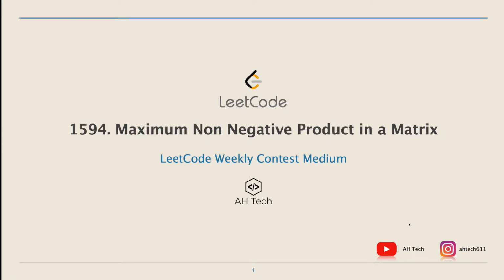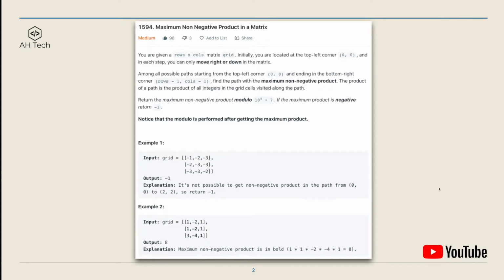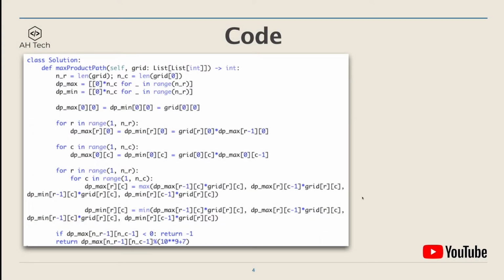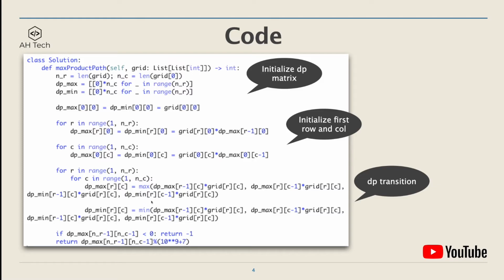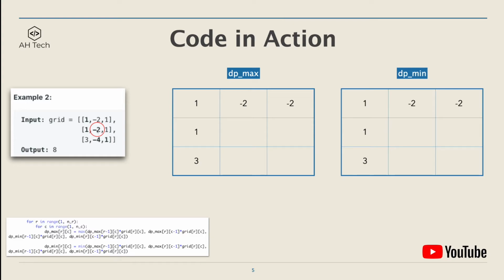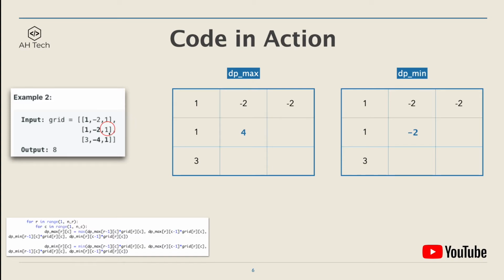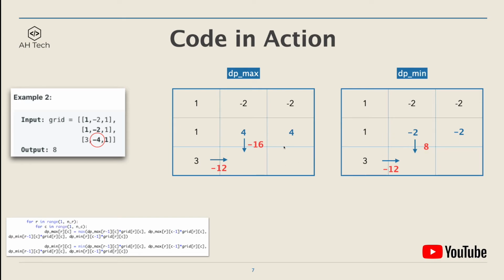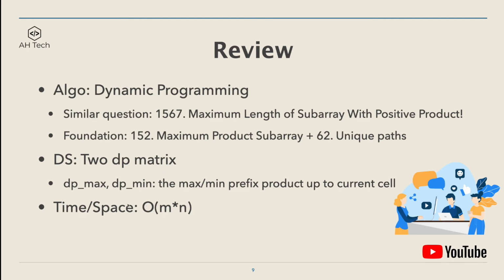LeetCode 1594. Maximum Non Negative Product in a Matrix | Dynamic Programming | Python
Let’s solve the medium question from the LeetCode weekly contest! Check out my solution in Python with clear visualization and explanation.